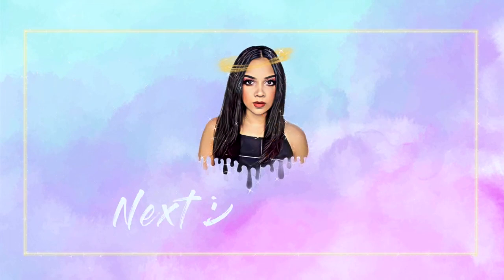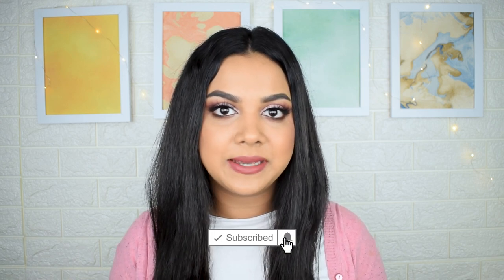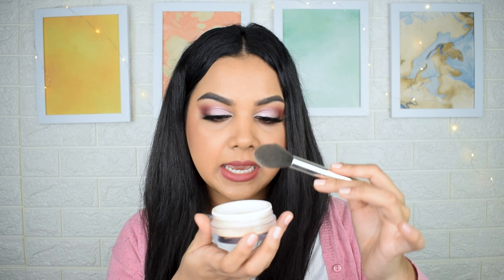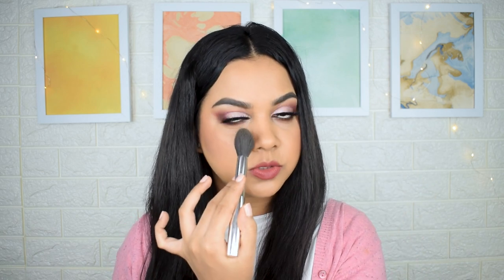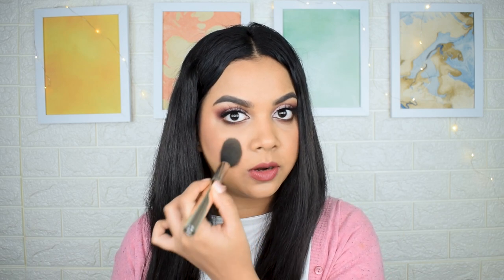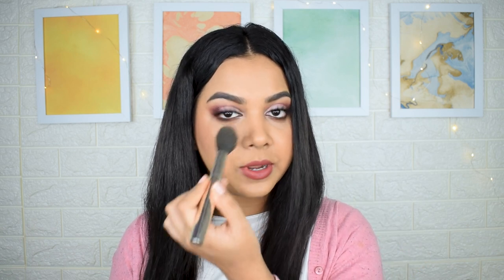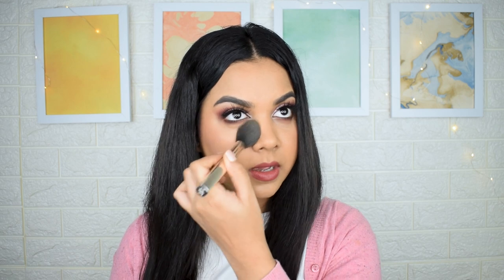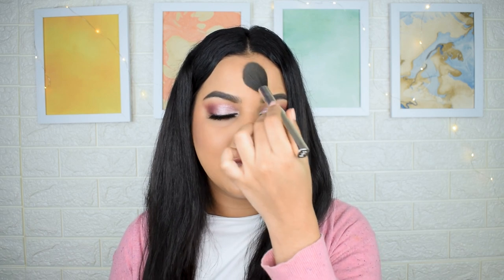WHY YOU SHOULD NOT USE A COMPACT POWDER !! Makeup do's & don'ts | Flawless skin routine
Have you ever wondered why your base looks cakey and textured after you set your skin?!
Today we are here to understand and decode that and find a solution which would make such a huge difference for this issue!
I hope you like this video and enjoy it!

Laura mercier loose setting powder

I have a first impressions review of Colorbar eyeshadow and other products from Colorbar over

Toodles🥰🥰

This video is about :
how to avoid cakey makeup
how to do natural makeup
undetectable makeup
how to make face look less powdery
flawless natural skin
how to get rid of texture with makeup
flawless foundation routine
how to set your makeup
the best way to set your makeup
the right way to set your base
compacts vs translucent powders
best setting powders in india
best way to set your makeup
how to set base for oily skin
how to set foundation for oily skin
how to set base for dry skin
how to set foundation for dry skin
how to look natural with makeup
no- makeup makeup look
no- makeup makeup hacks
how to make my base perfect
how to apply powder
how to use translucent powder
how to make skin look smoother
how do i smoothen my skin
how to make foundation look smooth
how to stop foundation from caking
how to stop cakey makeup
how to get rid of textured skin
how to achieve perfect foundation finish
smooth finish with makeup
powder foundation for oily skin
best powder foundation
powder foundation routine
powder foundation
compact powder
best compact powder
how to use compact powder
never powder again
how to never powder again
Never Put On Your Face
how to use powder
powder makeup
how to use powder makeup